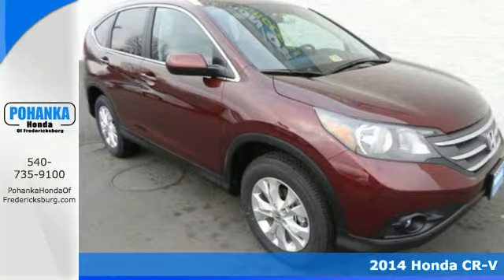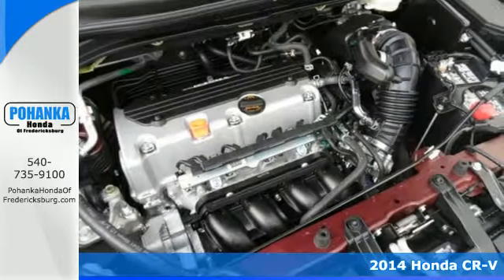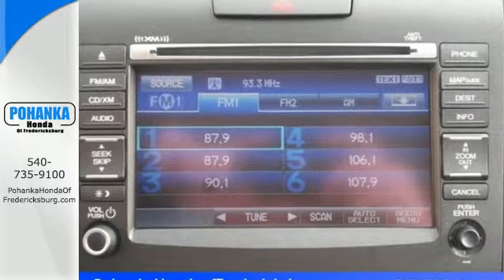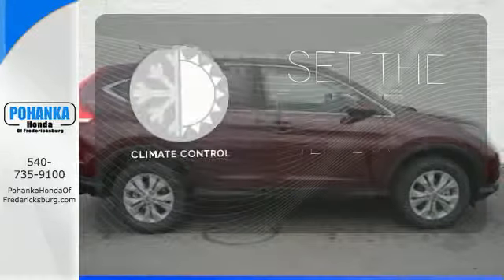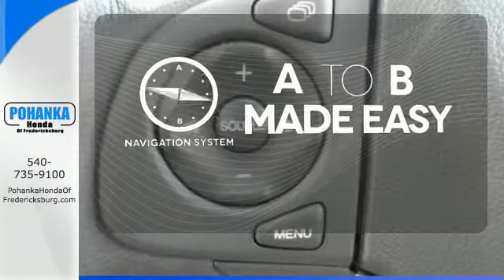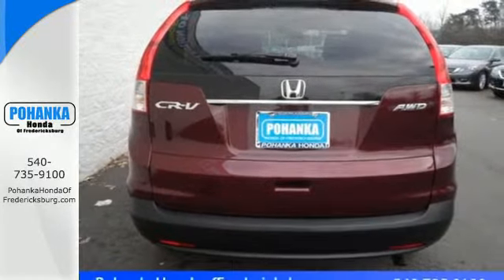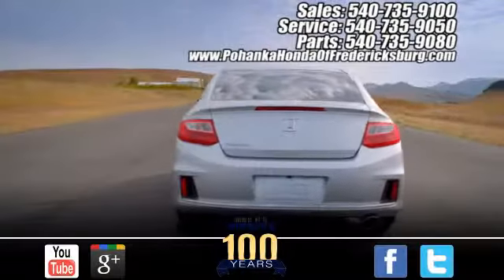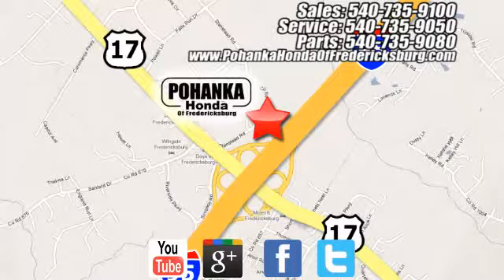2014 Honda CR-V Fredericksburg VA Richmond, VA FEL117691 - SOLD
Year: 2014
Make: Honda
Model: CR-V
Trim: EX-L
Engine: 2.4L I4 16V DOHC i-VTEC
Transmission: 5-Speed Automatic
Color: Red
Interior: Gray
Stock #: FEL117691
VIN: 5J6RM4H75EL117691
Come to the experts! All the right ingredients! Don't pay too much for the attractive SUV you want...Come on down and take a look at this wonderful 2014 Honda CR-V. The CR-V is a top seller because it just makes sense. Safety? Check. Crash test scores don't get any higher. Versatility? Check. Tons of cargo capacity. Comfort and convenience? Check. Perfect driving position and idiot-proof controls. Secure handling? Check. In fact, the CR-V's very responsive steering makes it downright entertaining to drive!! Call us today at to schedule a test drive OR if you don't see what you're looking for we have access to hundreds of pre-owned vehicles that are sure to meet your needs!All prices exclude taxes, title, license, and dealer processing fee of $499.00. Published price subject to change without notice to correct errors or omissions or in the event of inventory fluctuations. All features not on all vehicles. Vehicles shown are for illustration purposes only. MPG is based on 2014 EPA mileage ratings. Use for comparison purposes only. Your mileage will vary depending on driving conditions, how you drive and maintain your vehicle, battery-pack and other factors.

Address:
60 South Gateway Drive